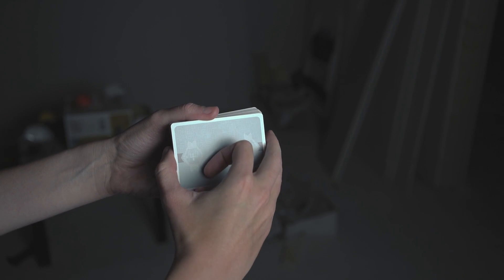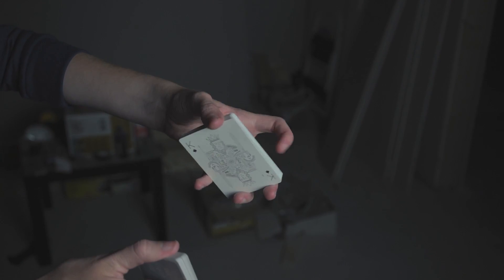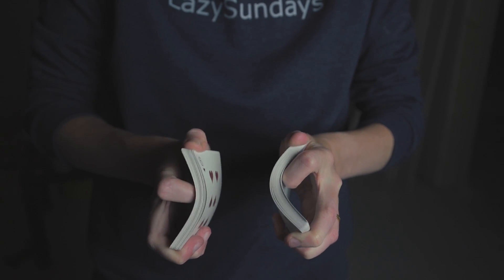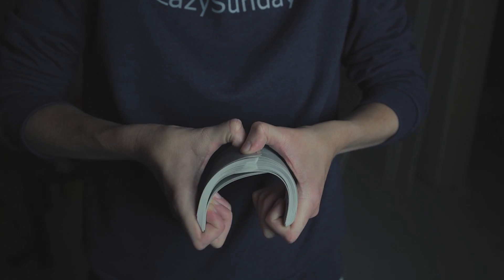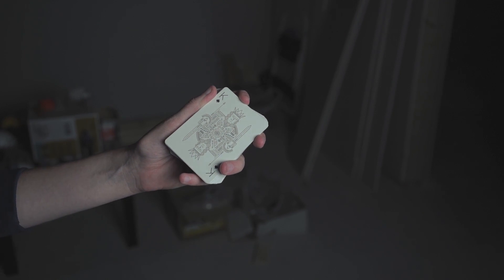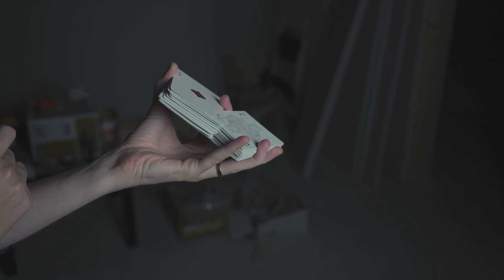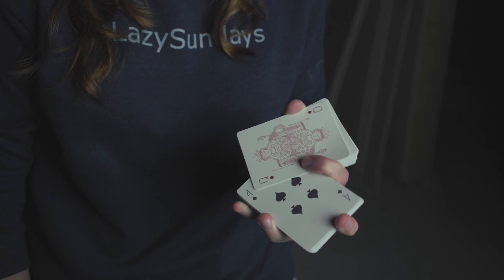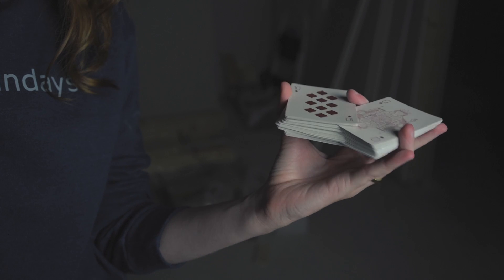CARDISTRY BASICS - RIFFLE SHUFFLE